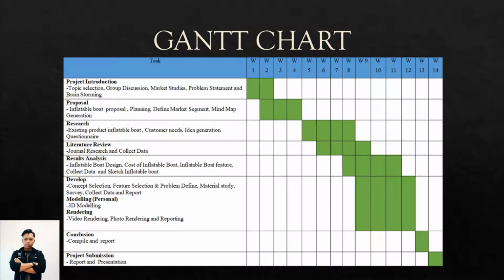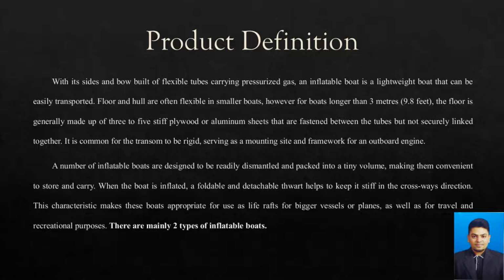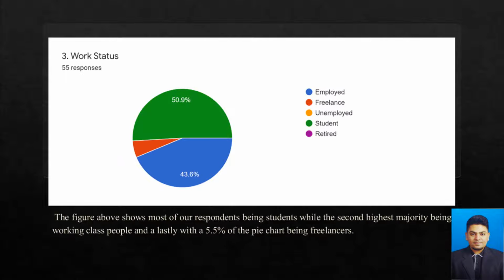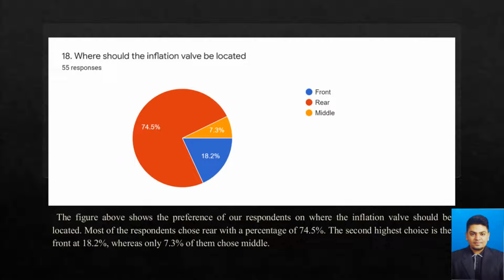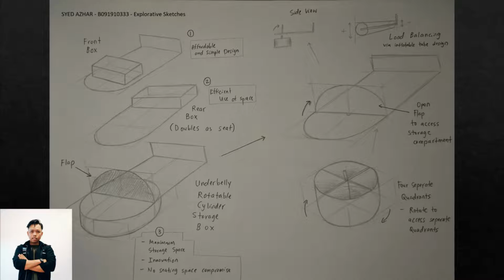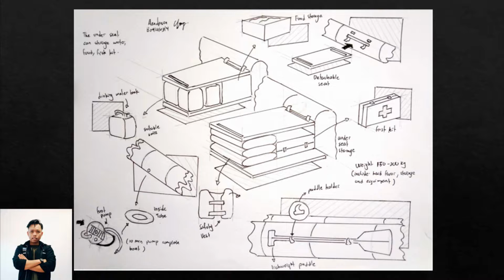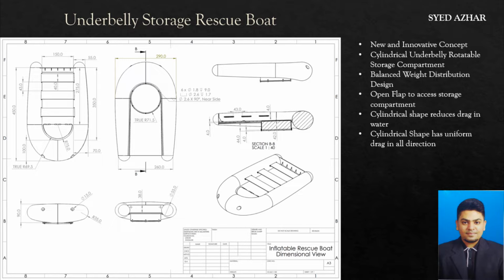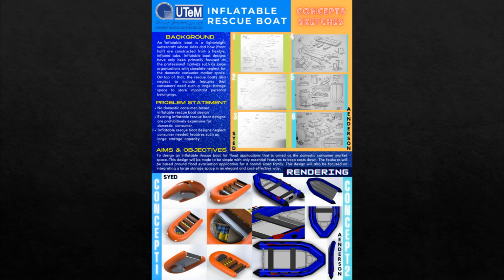INDUSTRIAL DESIGN PROJECT GROUP 8 ( Inflatable Rescue Boat )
Syed Azhar bin Seyed Abuthahir (B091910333)
Aenderson Chaong Anak Ujih (B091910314)